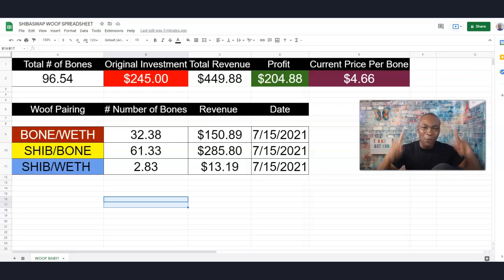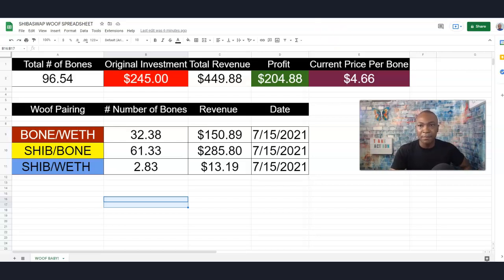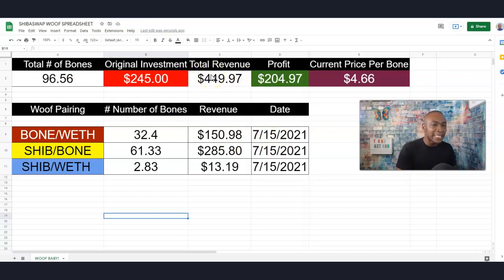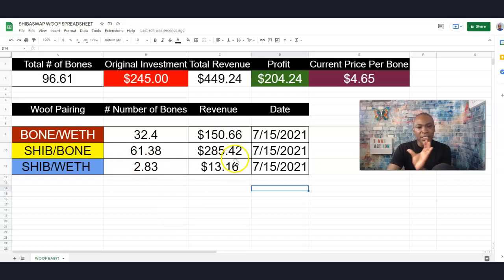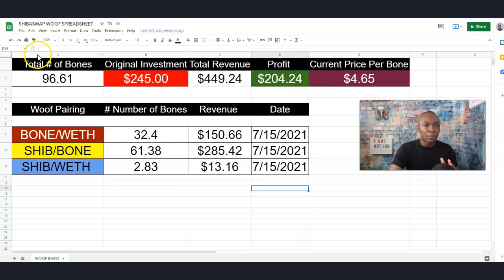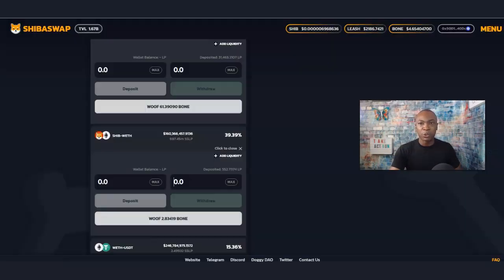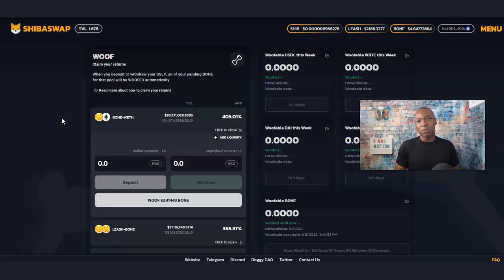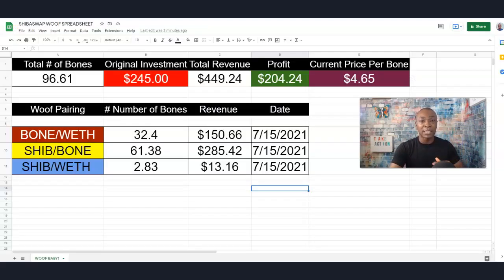ShibaSwap Bone Profits Update -Tracking My Woof Bone Stats For Profits - Shiba Swap Tutorial (SHIB)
ShibaSwap Bone Profits! How I'm tracking My Woof Bone Stats For-Profits - Shiba Swap Tutorial (SHIB)

I will go over ShibaSwap Bone Profits! How I'm tracking My Woof Bone Stats For-Profits - Shiba Swap Tutorial (SHIB).

BONE has 250,000,000 tokens and is designed to fit perfectly between the previous two tokens in regard to circulation supply.

LEASH - a total supply of ONLY 107,646 tokens, it represents the other end of Shibaswap Ecosystem spectrum.

shibaswap
kishu inu coin
kishu inu
shiba inu coin
shiba swap